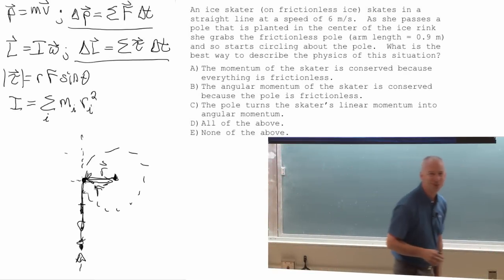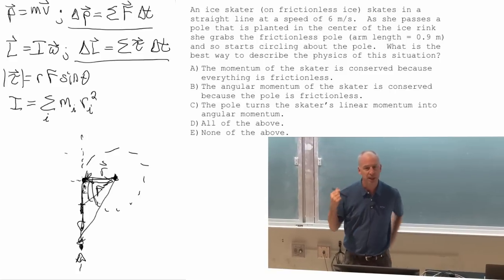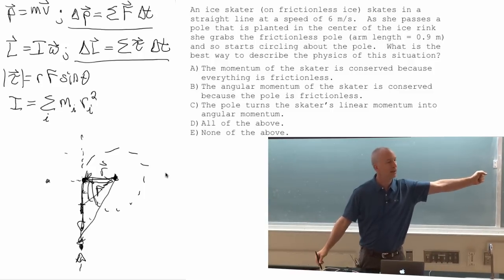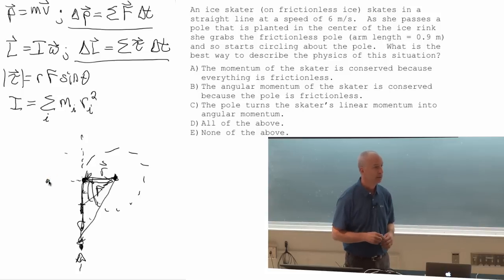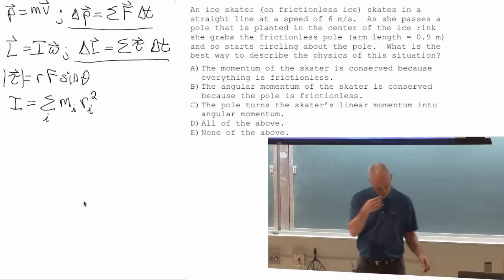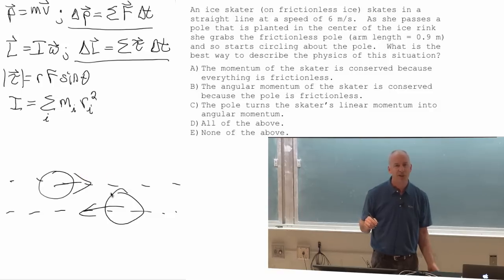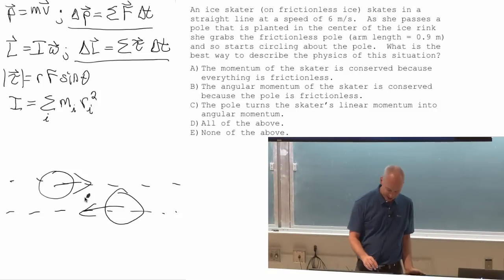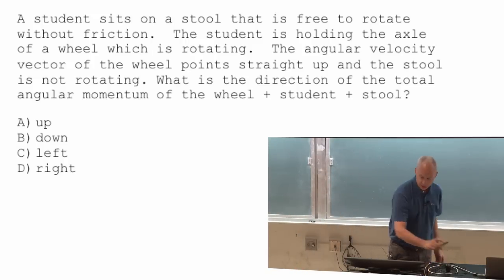Lecture 8 part 3